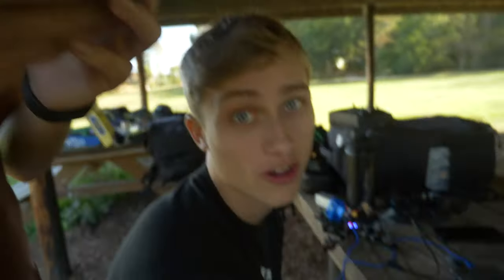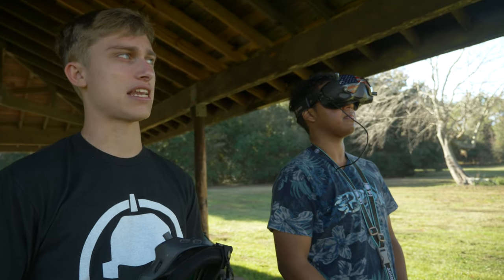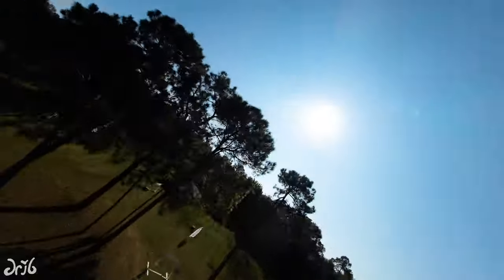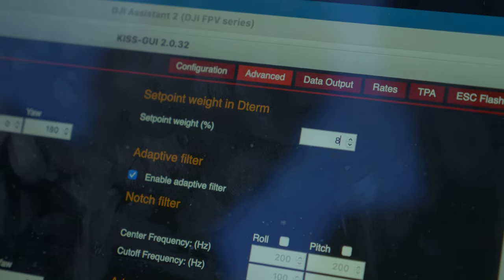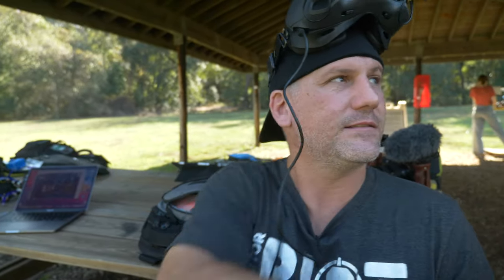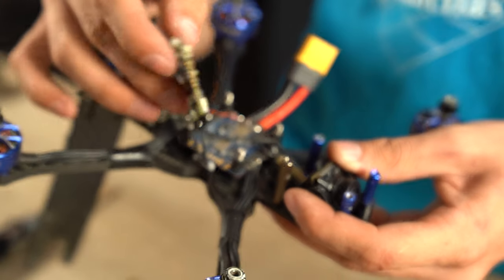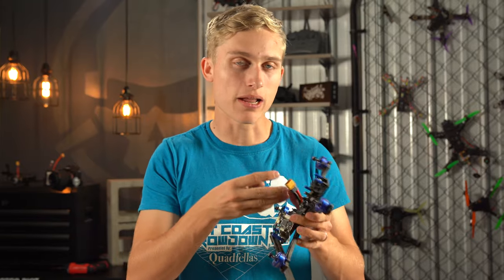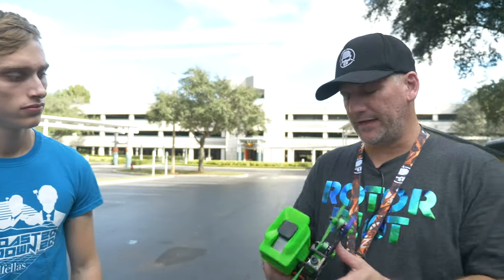Fly KISS on ANY ESC! - Revisiting FETtec in 2022 (ft. Alex Vanover)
0:00 Intro
1:20 Bubby's Flight
3:34 Drew's Flight
8:40 Shawn's Flight
12:45 Tips to Keep in Mind
16:45 Epic Freestyle
19:07 Casual Outro Conversation

Tulips
By: Mellogem

Inward
By: 7db

Subside
By: 7db